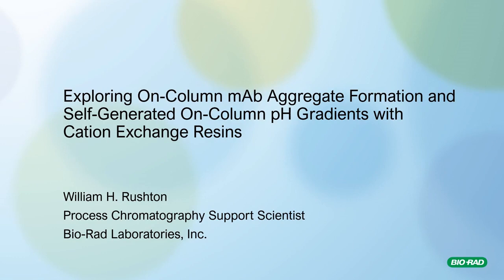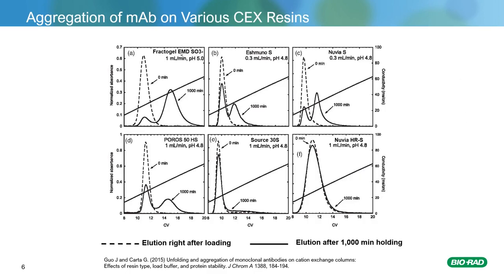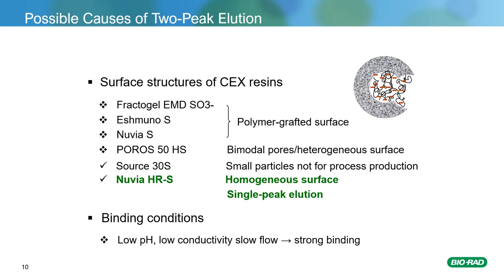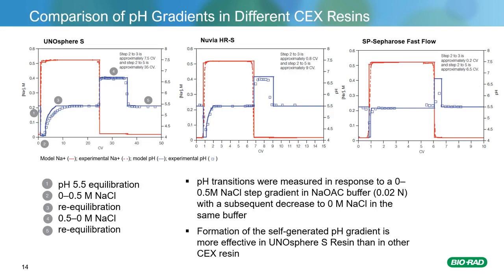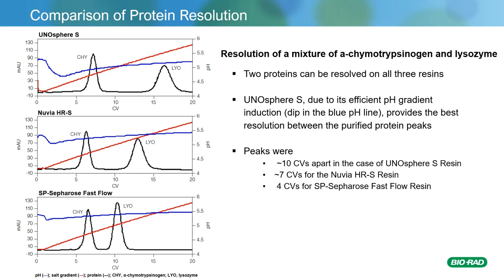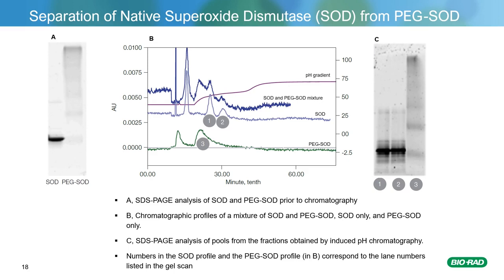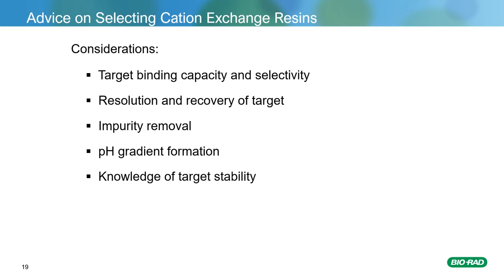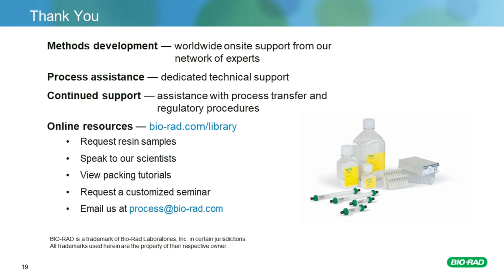Exploring On-Column mAb Aggregate Formation and Self-Generated On-Column pH Gradients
"Exploring On-Column mAb Aggregate Formation and Self-Generated On-Column pH Gradients with Cation Exchange Resins." Presented by William H. Rushton, Procecess Chromatography Support Specialist, Bio-Rad Laboratories.